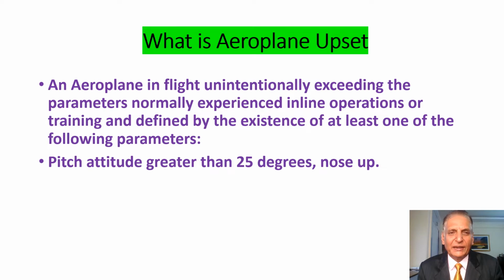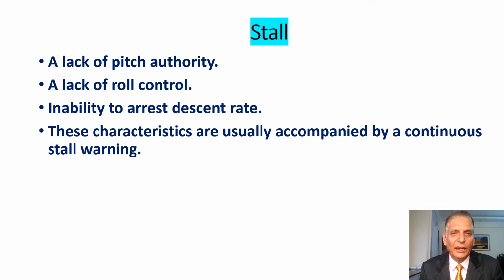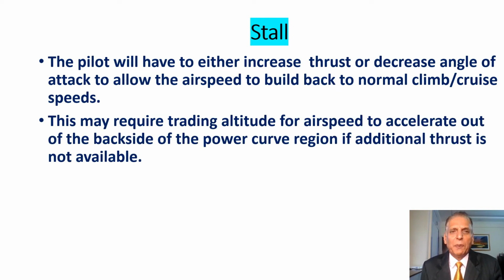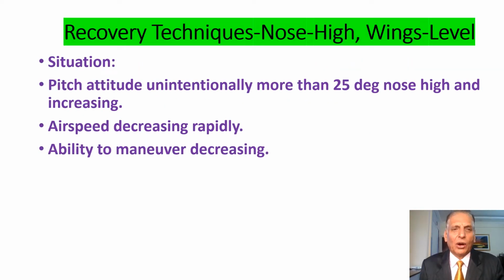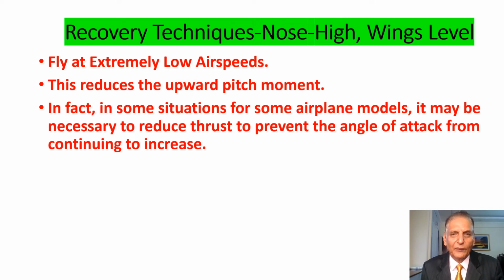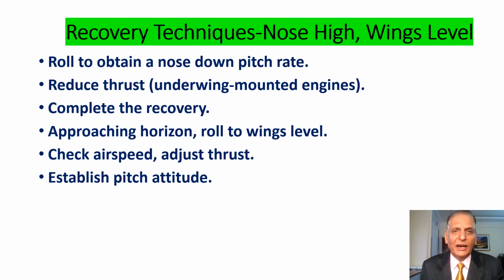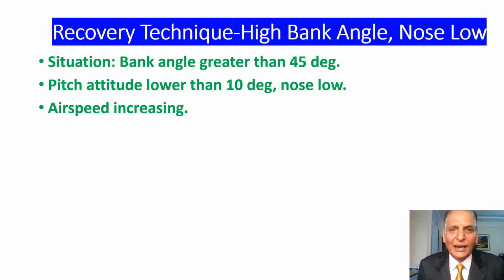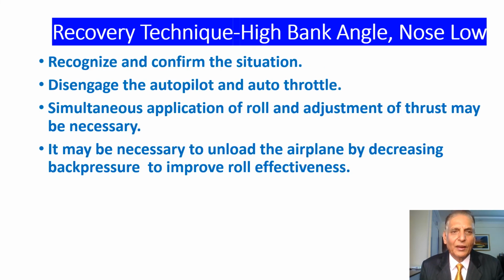Recovery from Upset Conditions - UPRT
The Objective of Upset Recovery Training are to:-
Increase the pilot’s ability to recognize and avoid upset Situations.
Improve the pilot’s ability to recover control, if avoidance is not successful.
Stall
An airplane is stalled when the angle of attack is beyond the stalling angle.
A stall is characterized by any of, or a combination of, the following:
Buffeting, which could be heavy at times.
A lack of pitch authority.
A lack of roll control.
Inability to arrest descent rate.
These characteristics are usually accompanied by a continuous stall warning.
Pilots must remember that an airplane wing can be stalled at any airspeed and any altitude.
Moreover, the attitude has no relationship to the aerodynamic stall.
Even if the airplane is in descent with what appears like ample airspeed, the wing surface can be stalled.
If the angle of attack is greater than the stall angle, the surface will stall.
Most pilots are experienced in the simulator or even airplane exercises that involve an approach to the stall.
This is  different condition than recovery from an actual stall because the technique is not the same.
The present approach to stall technique is focused on powering out of the near-stalled condition with an emphasis on minimum loss of altitude.
At high altitude, this technique may be totally inadequate due to the lack of excess thrust.
It is impossible to recover from a stalled condition without reducing the angle of attack and that will certainly result in a loss of altitude, regardless of how close the airplane is to the ground.
Although the thrust vector may supplement the recovery, it is not the primary control.
At stall angles of attack, the drag is very high and thrust available may be marginal.
Also, if the engines are at idle, the acceleration could be very slow, thus extending the recovery.
At high altitudes, where the available thrust is reduced, it is even less of a benefit to the pilot.
The elevator is the primary control to recover from a stalled condition, because, without reducing the angle of attack, the airplane will remain in a stalled condition until ground impact, regardless of the altitude at which it started.
Recovery Technique-Stall
A stall must not be confused with a stall warning that occurs before the stall and warns of an approaching stall.
Recovery from an approach to stall warning is not the same as recovering from a stall.
An approach to stall is a controlled flight maneuver.
A stall is an out-of-control condition, but it is recoverable.
If the airplane is stalled, it is necessary to first recover from the stalled condition before initiating upset recovery techniques.
The elevator is the primary pitch control in all flight conditions, not thrust.
Recovery Techniques-Nose-High, Wings-Level
Situation:
Pitch attitude more than 25 deg nose high and increasing.
Airspeed decreasing.
Ability to maneuver decreasing.
Disengaging the autopilot and auto throttle,recognize and confirm the situation.
Next, apply nose-down elevator to achieve a nose down pitch rate which may require as much as full nose down input.
If a sustained column force is required to obtain the desired response,
consider trimming off some of the control force.
Nose-high, wings-level recovery:
Recognize and confirm the situation.
Disengage autopilot and auto throttle.
Apply as much as full nose down elevator.
Use appropriate techniques:
Roll to obtain a nose down pitch rate.
Reduce thrust (underwing-mounted engines).
Complete the recovery.
Approaching horizon, roll to wings level.
Check airspeed, adjust thrust.
Establish pitch attitude.
Recovery Techniques-Nose Low, Wings Level
Situation:
Pitch attitude unintentionally more than 10 deg, nose low.
Airspeed low.
Disengage the autopilot and auto throttle.
Even in a nose-low, low-speed situation, the airplane may be stalled at a relatively low pitch.
It is necessary to recover from the stall first.
This may require nose-down elevator , which may not be intuitive.
Once recovered from the stall, apply thrust.
Recovery Technique-High Bank Angle,Nose High
Situation:
Bank angle more than 45 deg.
Pitch attitude more than 25 deg, nose high.
Airspeed decreasing.
A nose-high, high angle of bank attitude requires deliberate flight control inputs.
Recovery Technique-High Bank Angle, Nose Low
Situation: Bank angle more  than 45 deg.
Pitch attitude lower than 10 deg.
Airspeed increasing.
Simultaneous application of roll and adjustment of thrust may be necessary.
It may be necessary to unload the airplane by decreasing backpressure  to improve roll effectiveness.